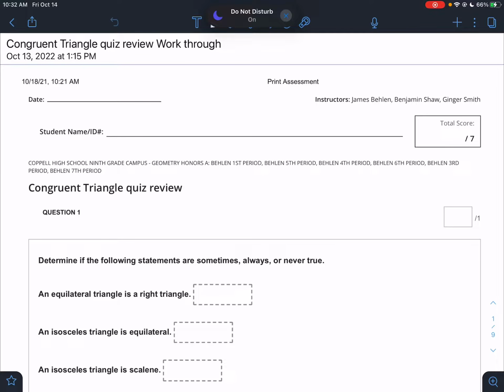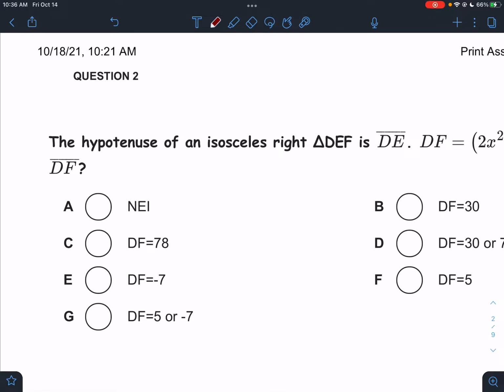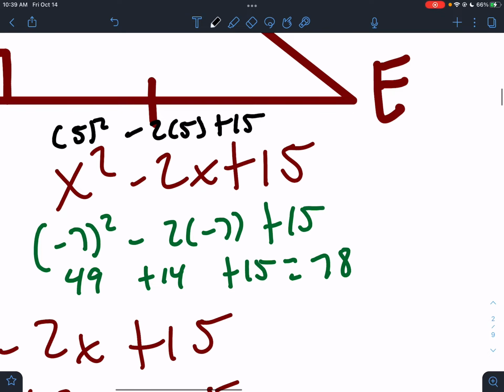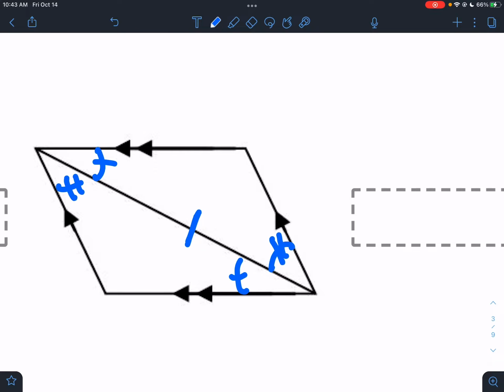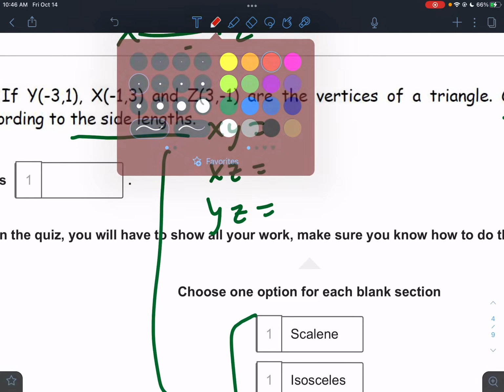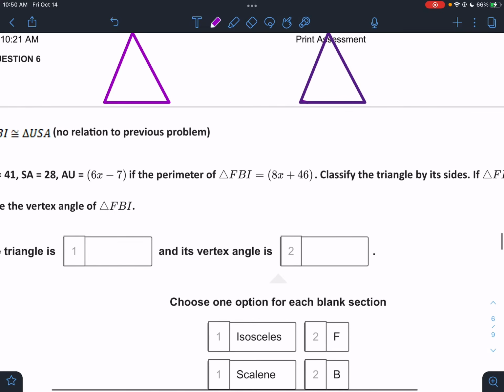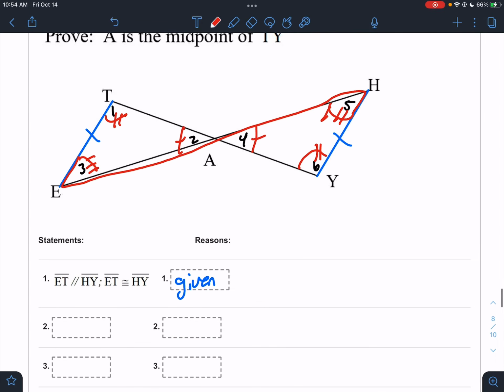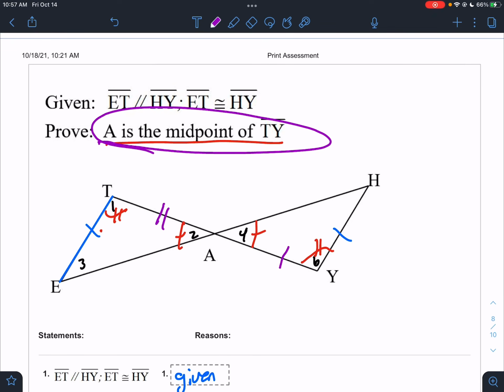High school geometry - congruent triangle quiz review work through